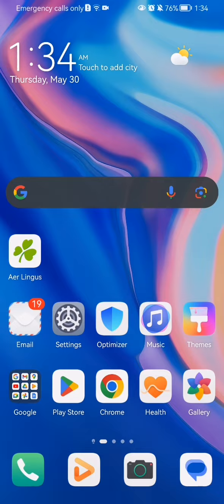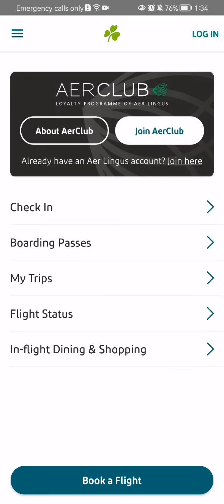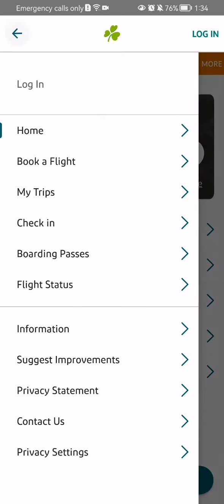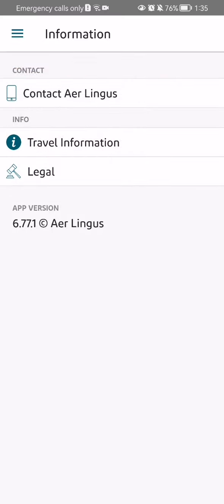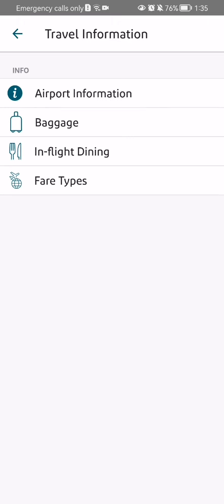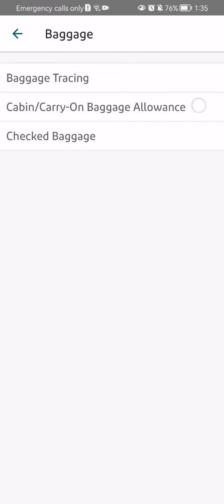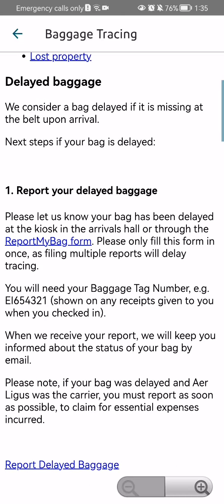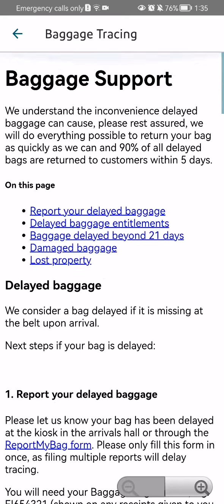How To Find Baggage Tracing On AerLingus?